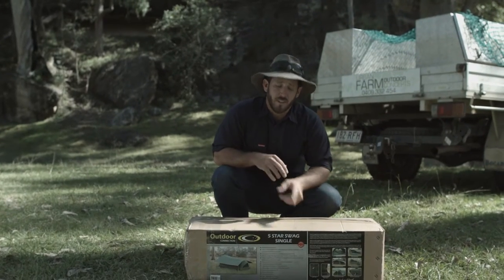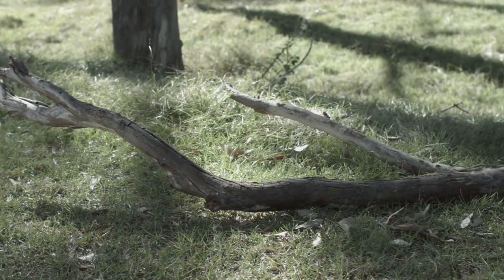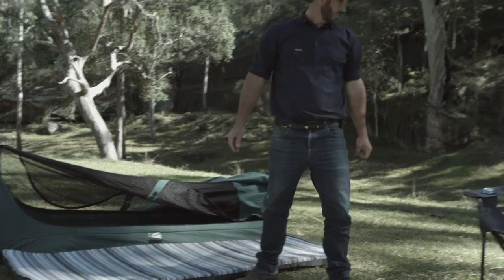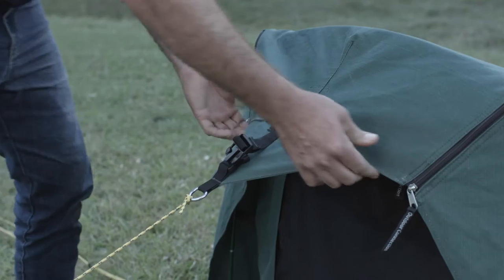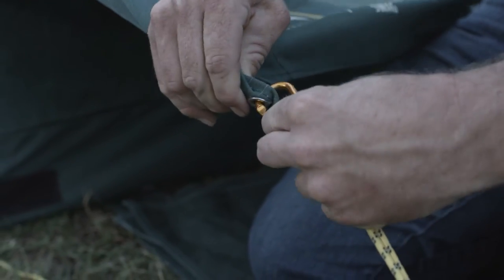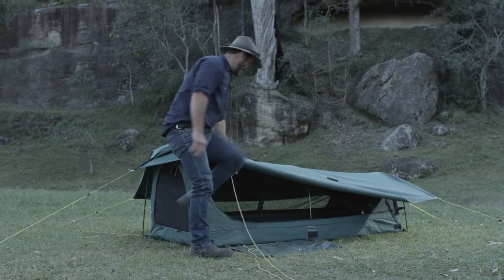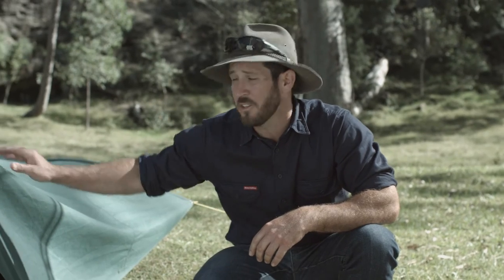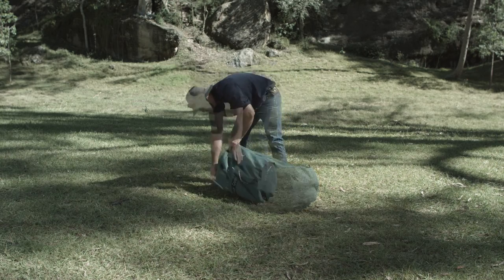5-Star Swag Instructions by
The 5-Star Swag is Outdoor Connection's premium swag. With unique features, such as the peg out fly, zippered boot bag, and easy access, your time in the bush will feel 5 star.

Outdoor Connection - We Get Camping

Sumi Productions for Outdoor Connection